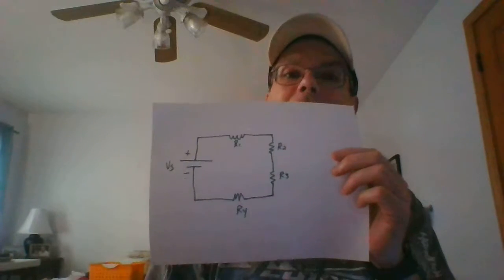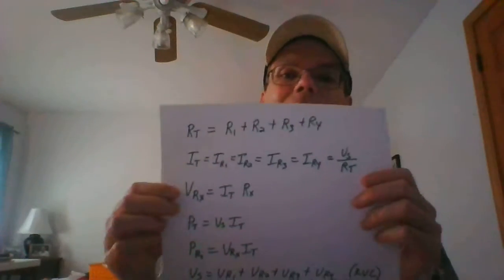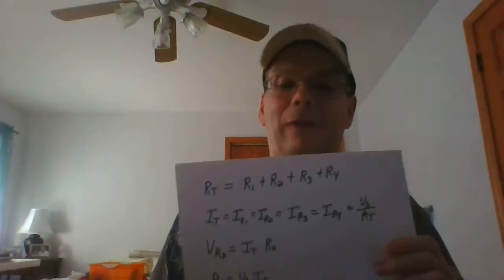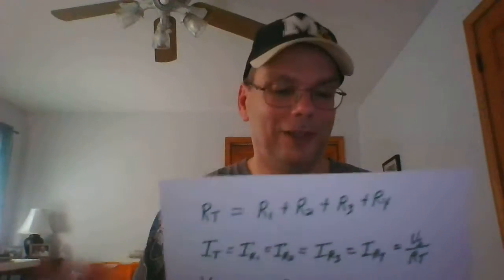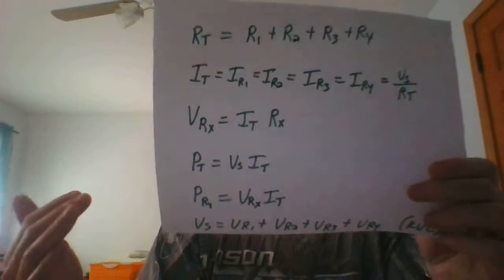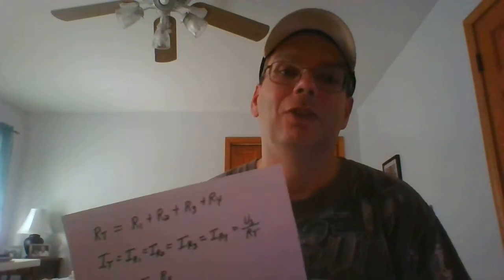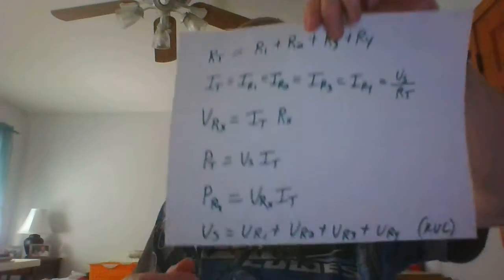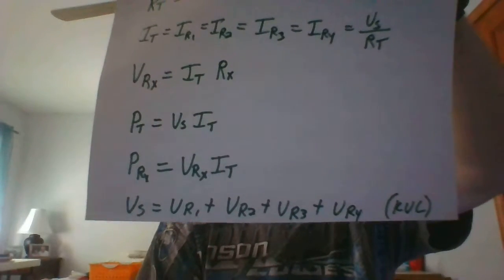WIN 20170619 11 17 13 Pro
An introduction to solving Series Resistive Circuits, for Introduction to Engineering.